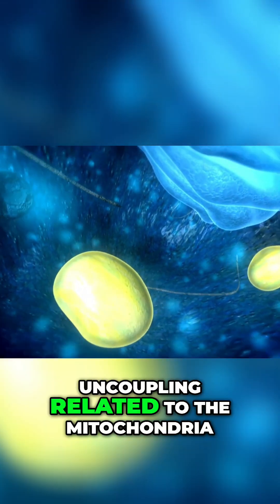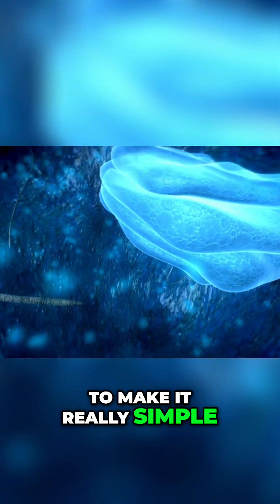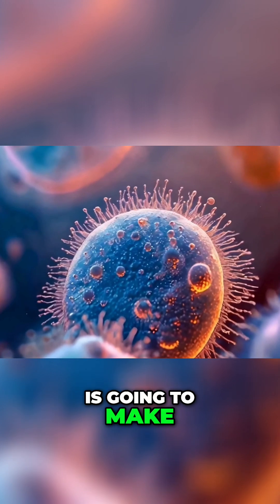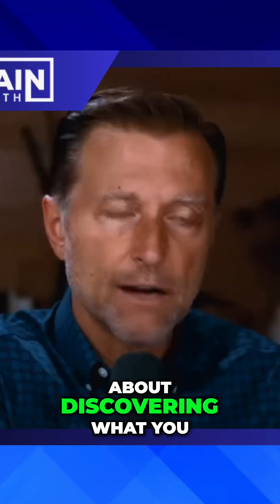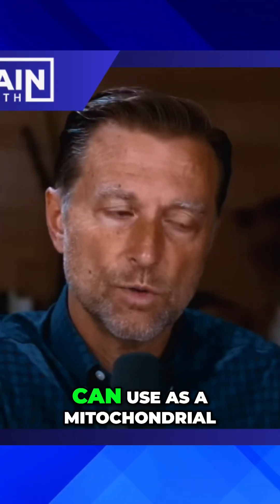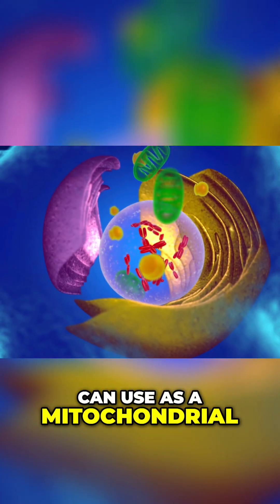Mitochondrial Uncoupling: Boost Heat, Lose Weight (Explained!)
Discover mitochondrial uncouplers! We explore DNP (a risky weight loss drug) and safer alternatives. Learn how uncoupling generates heat instead of ATP, impacting weight.